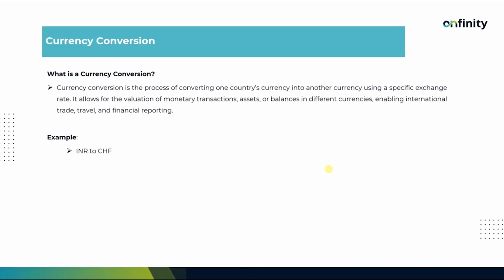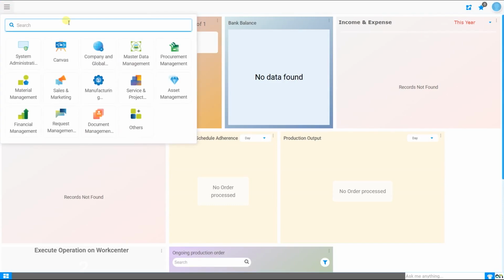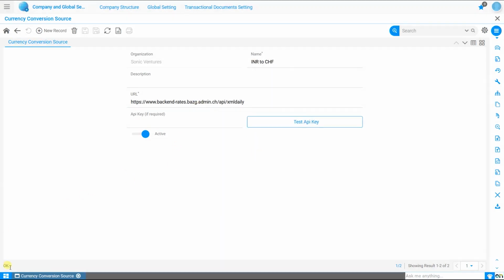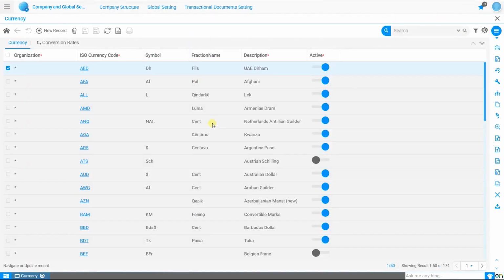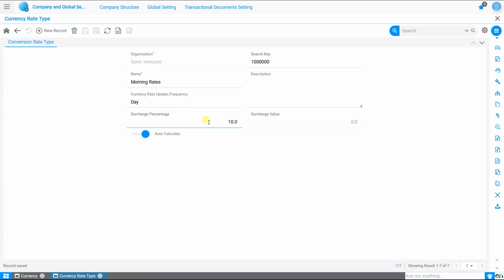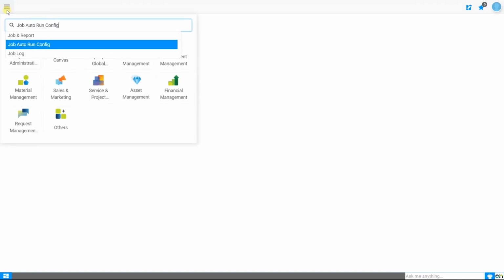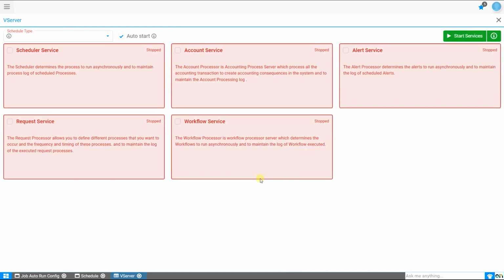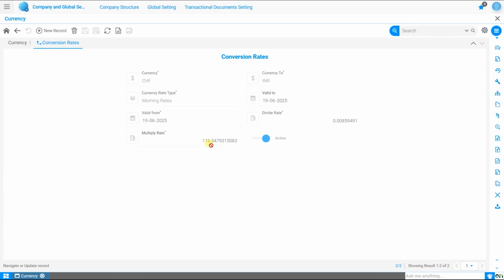09 Basic Setup | Automatic Currency Conversion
Learn how to automatically pull currency conversions in Onfinity ERP using API integration and multicurrency exchange rate management. This step-by-step guide shows you how to configure exchange rates to update automatically, eliminating manual currency conversion work and ensuring accurate international transaction processing.

This video covers the complete setup process for automatic currency conversions in Onfinity ERP. You'll discover how to integrate external APIs or websites to pull live exchange rates, configure multicurrency settings at the tenant level, and set up background jobs to keep rates current. We walk through real examples like converting INR to CHF and explain how to apply search charge adjustments to match your bank rates.

Finance teams managing international transactions across multiple currencies
Accounts managers handling multicurrency settlements
ERP administrators setting up currency conversion sources
Organizations with vendors and customers in different countries
Finance leaders evaluating automated currency processes

Pulling live exchange rates from external APIs
Configuring currency rate types with automatic calculation
Setting up daily or custom exchange rate update frequencies
Applying adjustments and search charges to conversion rates
Verifying currency conversions across different currencies
Running background jobs to execute currency conversion processes

Manual currency conversions create errors, waste time, and complicate financial reporting. Automatic exchange rate updates ensure transactions are valued correctly regardless of currency, support accurate international accounting, and remove repetitive manual work from your team.

HELPFUL LINKS

TIMESTAMPS

00:00 Introduction and learning objectives
02:15 Understanding currency conversion in ERP
03:45 Configuring API and currency conversion sources
07:20 Setting up multicurrency at the tenant level
10:30 Creating currency rate types and adjustment rules
13:00 Running background jobs and scheduler configuration
15:45 Verifying live exchange rates in the system